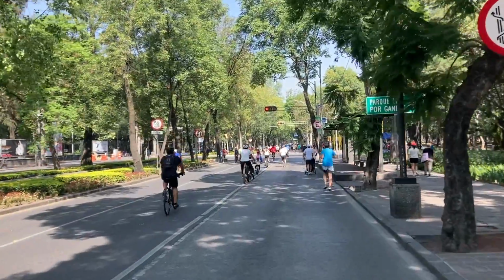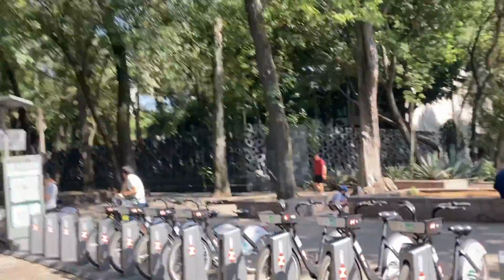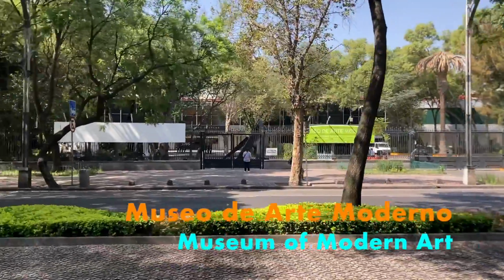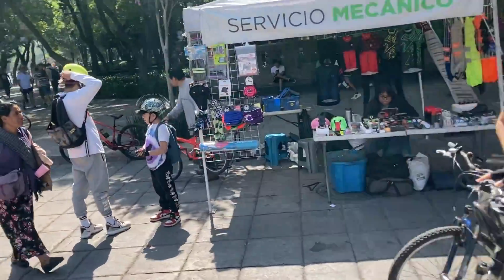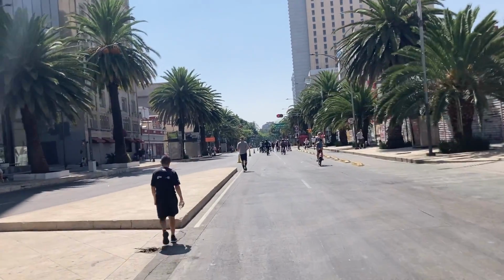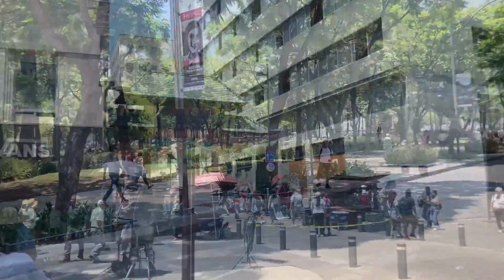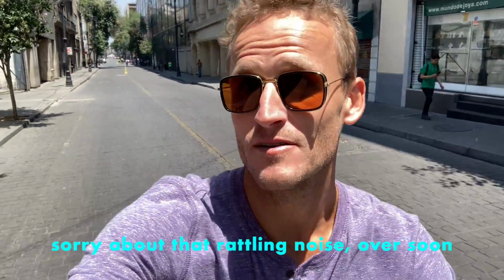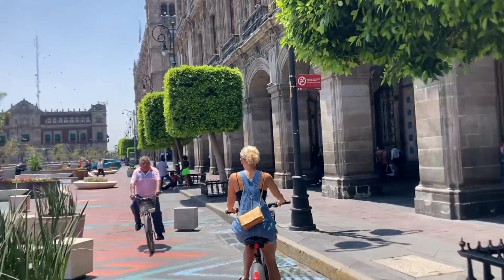Biciruta in Mexico City CDMX- Fun Sunday Morning Activity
Hey Everyone! If you ever visit CDMX, Mexico City and are there on a Sunday, you must connect with the Biciruta. It is totally free to attend, runs from 8am - 2pm, and has multiple routes. If you ever need any assistance with lodging on your travels to Mexico ,check out where we can hook you up with cheap vidanta vacations.

This video is only of the East - West route- from the monument dedicate to Simon Bolivar on the West end, through Bosque de Chapultepec, along Paseo de la Reforma to Bellas Artes and finally into the Zocalo on the East end. After learning that there are more routes, we plan on doing another video on the North - South route/loop as well! So that'll happen eventually ;)

We used and highly recommend Ecobici We used them on multiple days and it allowed us to see so much of the city. We also bike a lot in general and feel very comfortable on bikes in cities, so there is that :)